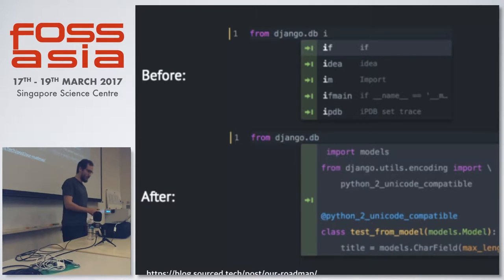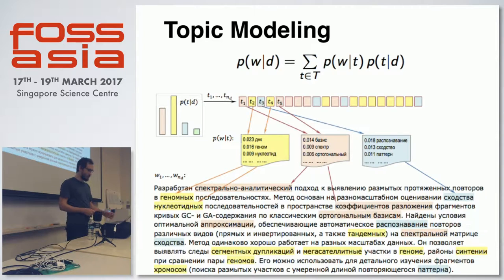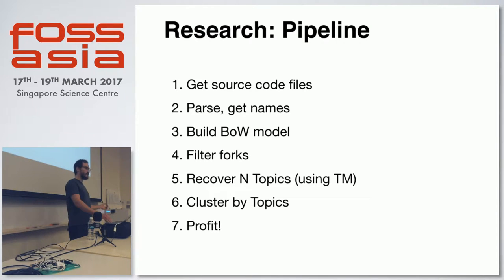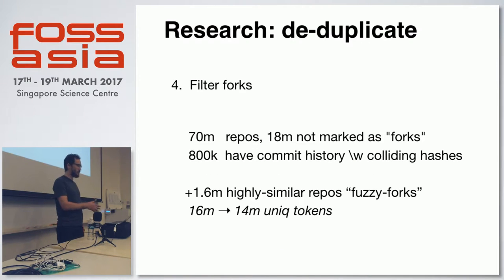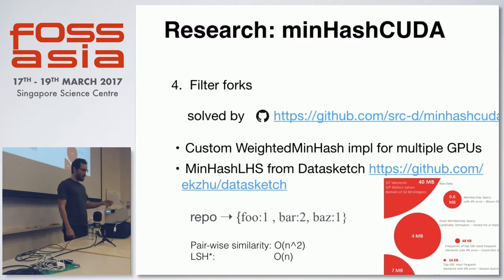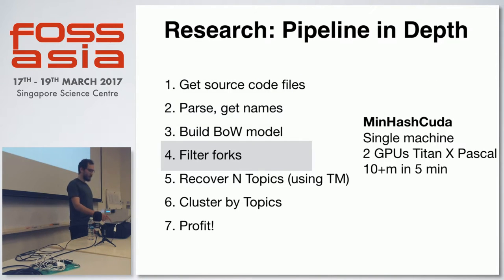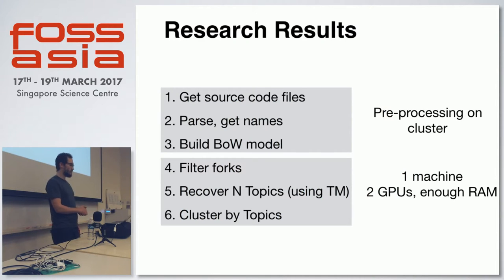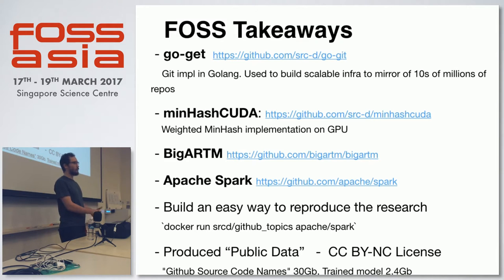Machine Learning for source code analysis - Alexander Bezzubov - FOSSASIA Summit 2017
Speaker(s): Alexander Bezzubov (Seoul)

Abstract:
What if all open source software can be treated as a dataset? In this session we will discuss what can be derived form such a dataset using modern machine learning tools such as DeepLearning, clustering, etc.

(Type: Talk | Track: AI & Machine Learning | Room: Mendel (Ground Floor))